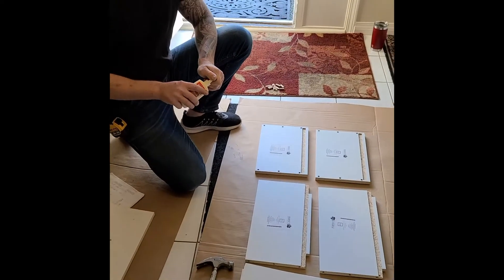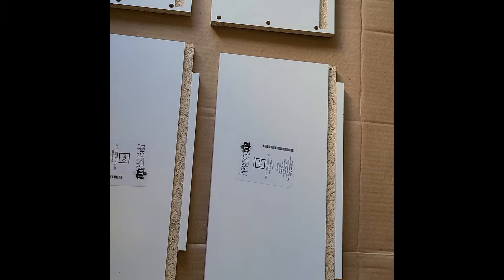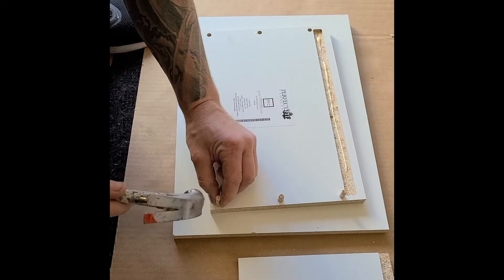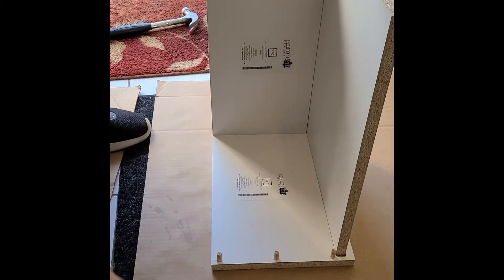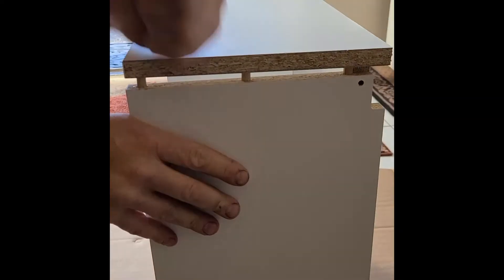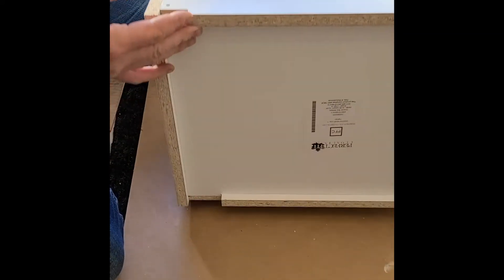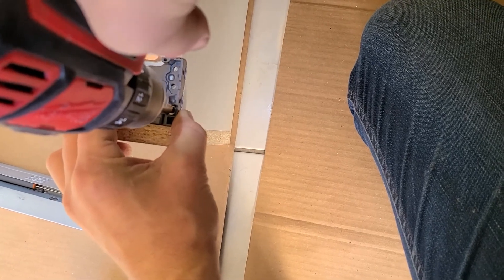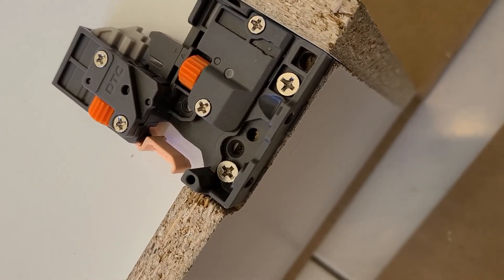How to Install a 5 Piece TFL Box